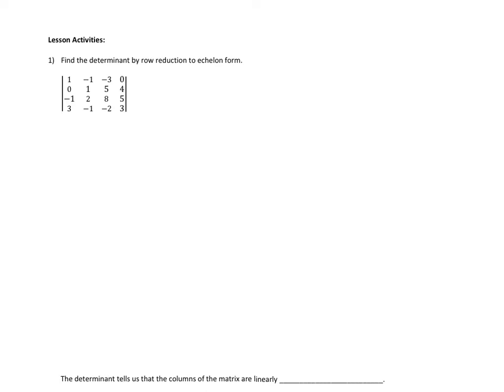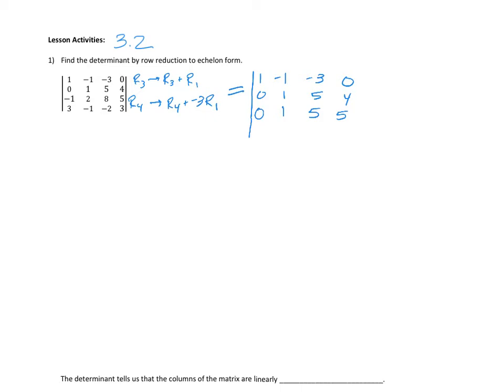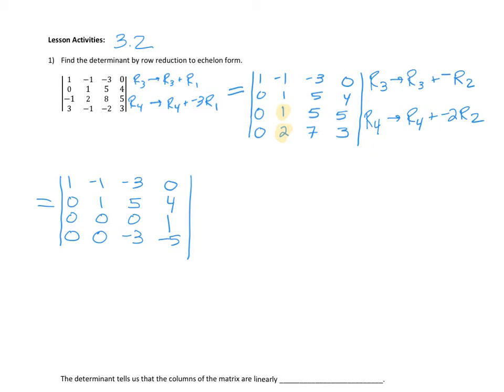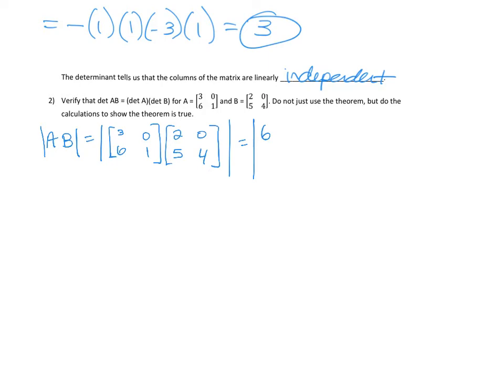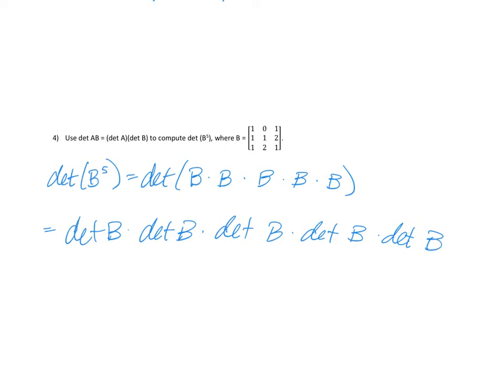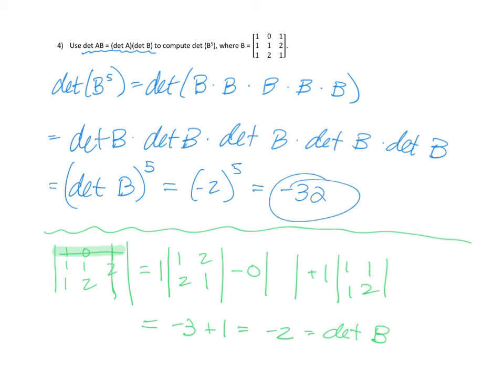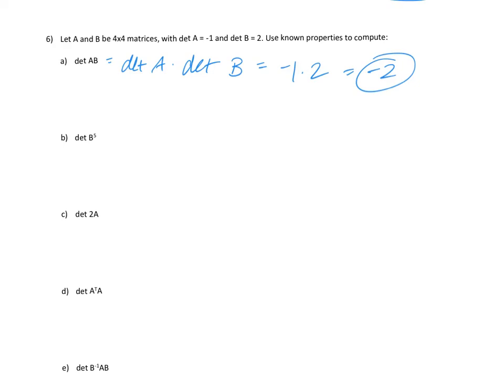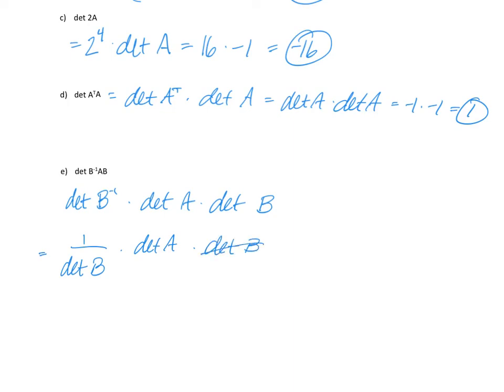Lesson 3point2 Activities